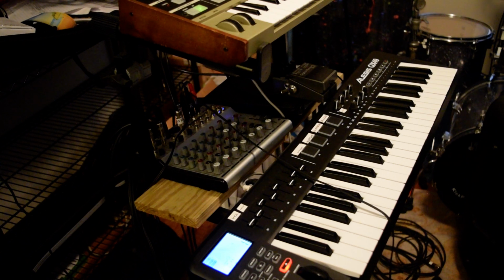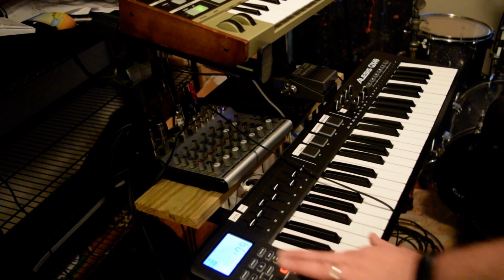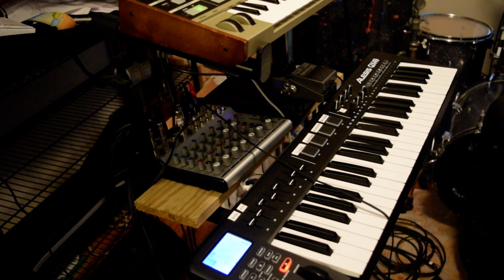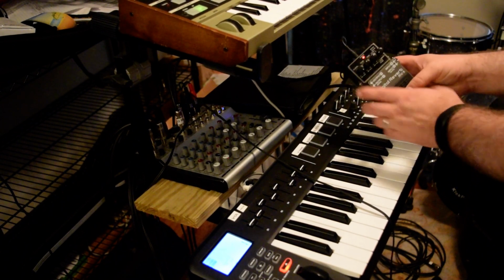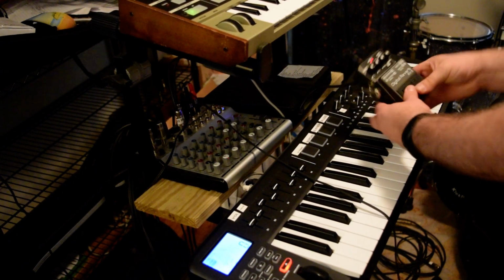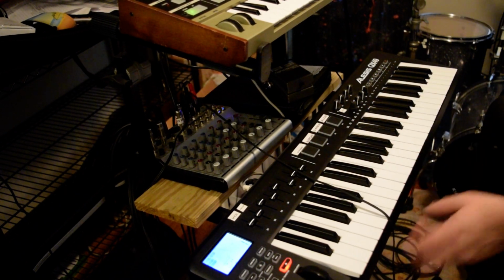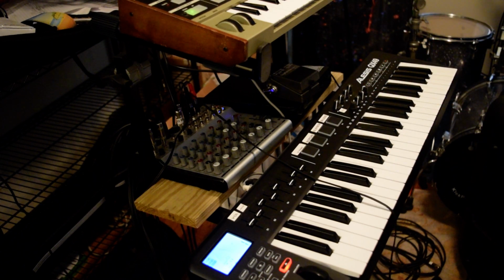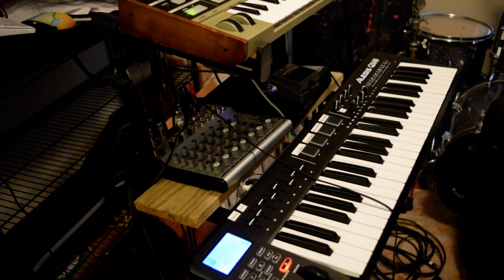Microkorg 80s horn sound pt 2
Part 2 example of an 80 horn sound on a microkorg. Ever wanted to get that cool horn sound from 80s dance hits on your microkorg? Here is proof you can do it with a 2 oscillator microkorg. This is a patch I created for the sound. This is how to play the sound with the mod wheel and effects.